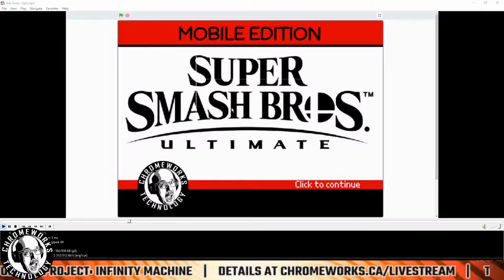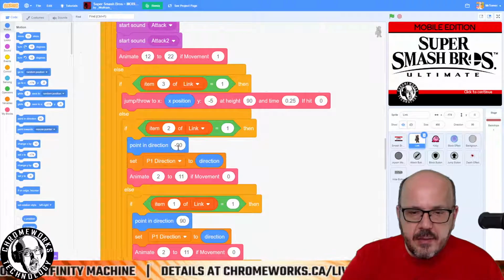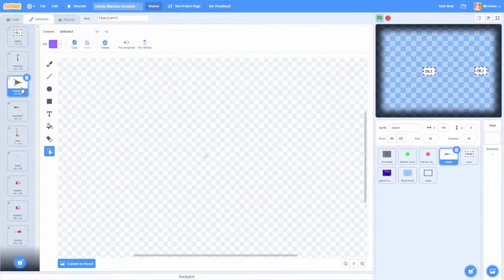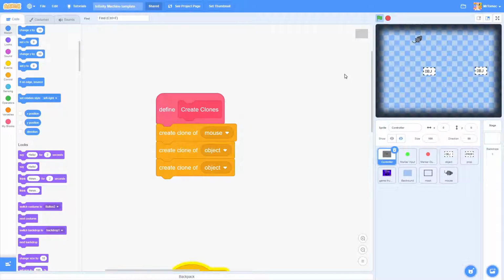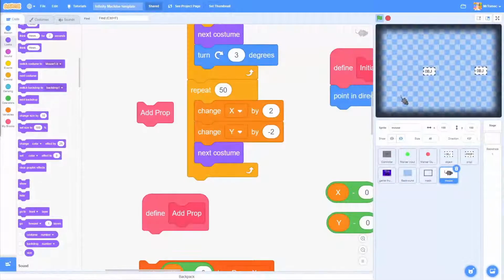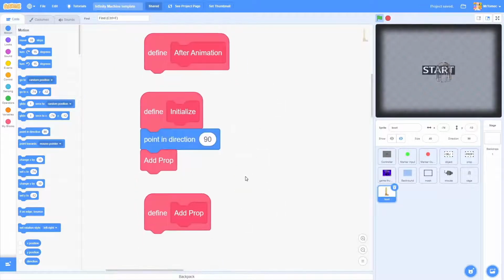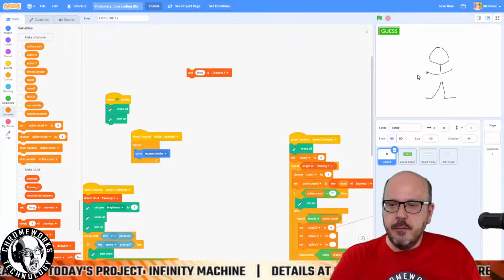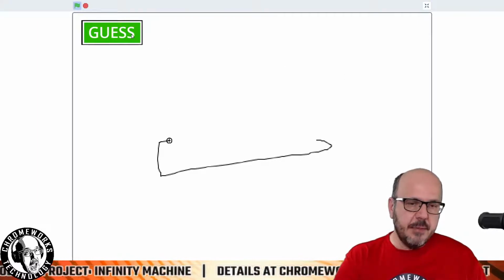Infinity Machine (Live stream: July 10, 2021)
Create wacky and infinitely expandable Rube Goldberg contraptions with the Infinite Machine, a Scratch framework that allows coders to connect animated sprites together in an ever growing chain reaction of cause and effect. We'll be rolling out a comprehensive tutorial today after testing this fun new project in our summer Code Clinic.

Here's a link to the Scratch template, which you can use to make your own wacky machines

Also this week, Ben is back with another episode of Ask Me Anything, a segment where we answer questions from the Scratch community. This week, Ben examines ways to modify games to make them mobile friendly.
Here's the modified version of Super Smash Bros that he uses to demonstrate the concept

This week we're rolling out Part 3 of our Super Smash Bros Ultimate game tutorial.

Chromeworks Club is a fun weekly technology and coding show for kids. Every week we explore different aspects of coding in Scratch and learn how to build fun games, stories and projects together. Watch our weekly live stream Saturdays at 10am Eastern and join our growing squad of code-crazy kids.